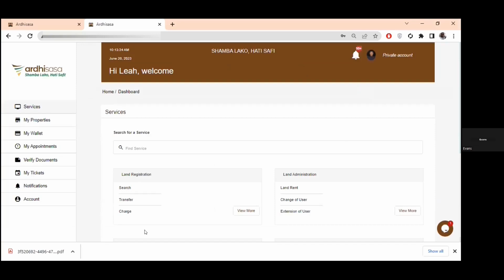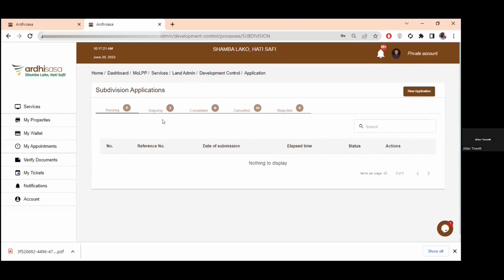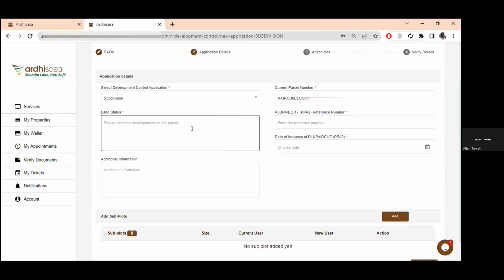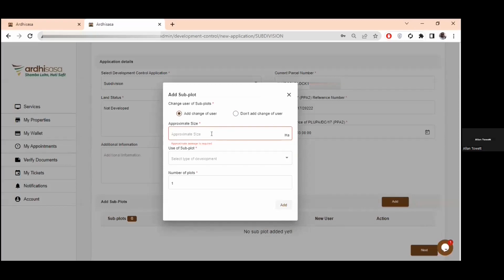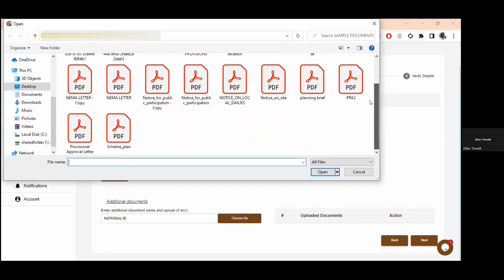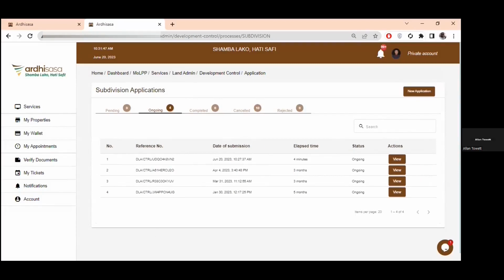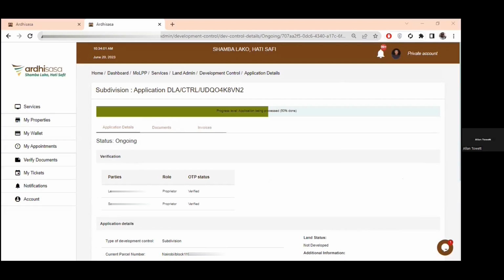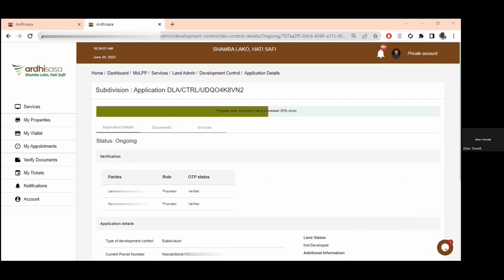Ardhisasa Webinars | Development Control (Subdivision)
This is a recorded video of a live webinar demonstration of the 'Development Control (Subdivision)' process on Ardhisasa.

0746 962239 /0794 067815 - Safaricom

or